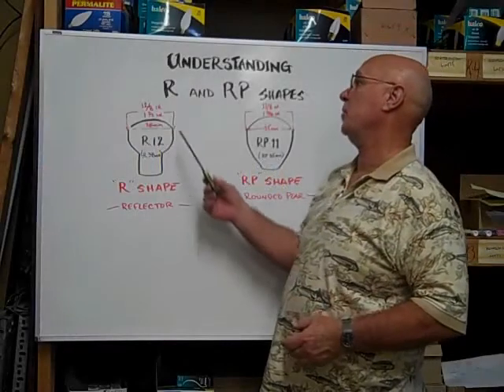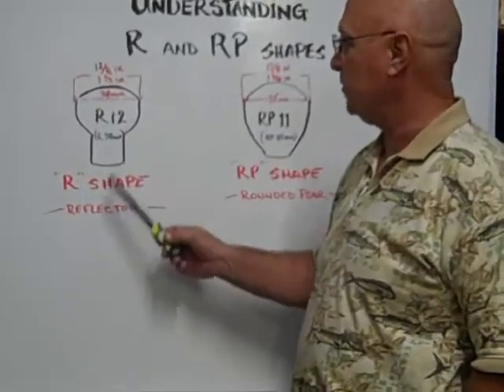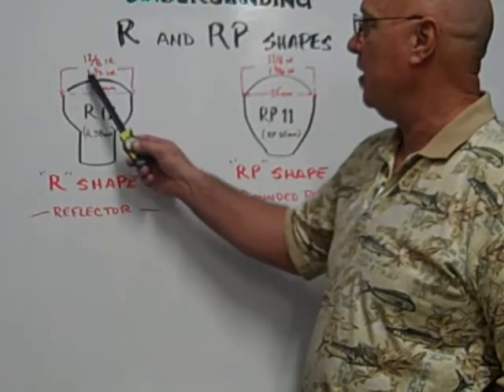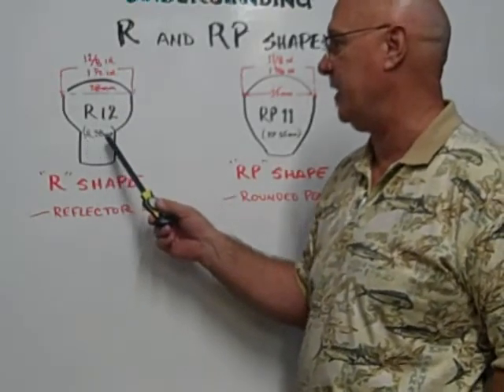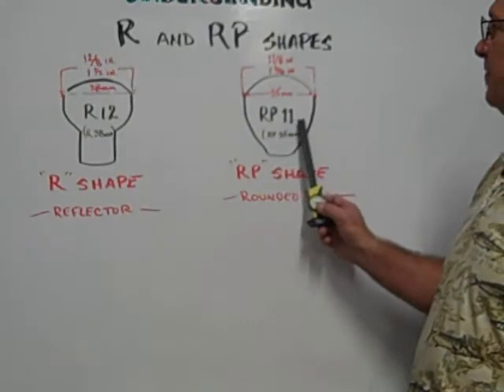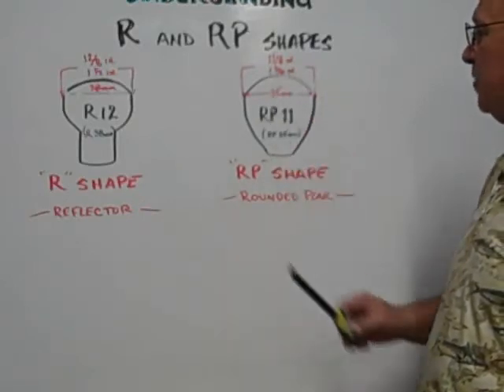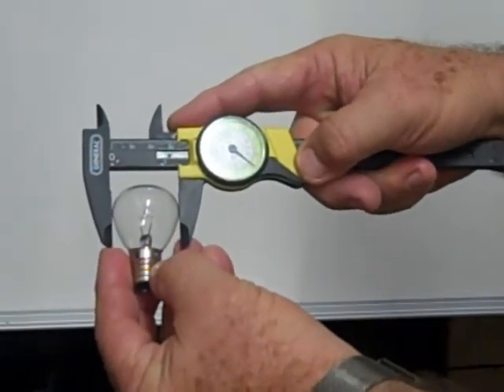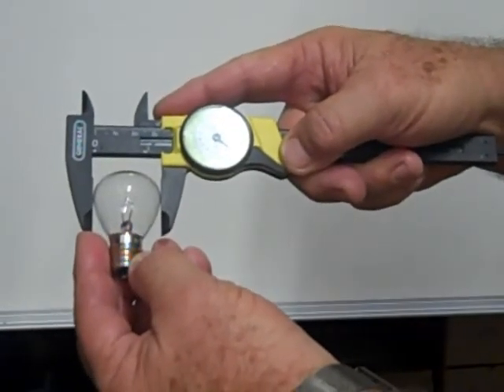RP-11 Shape Bulb Identifiaction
This video demonstrates how to identify a RP-11 shaped light bulb using an everyday ruler.